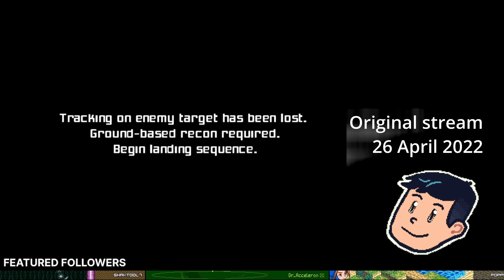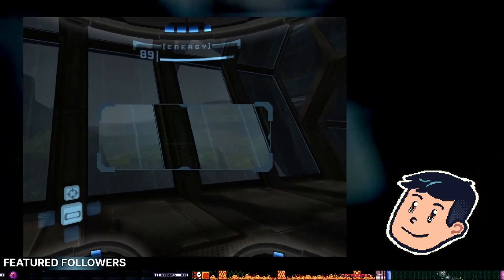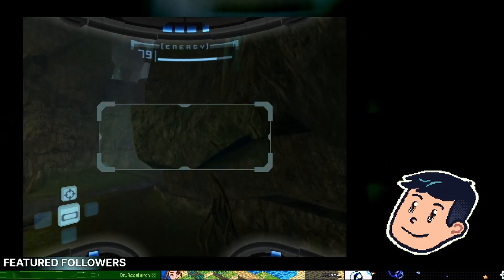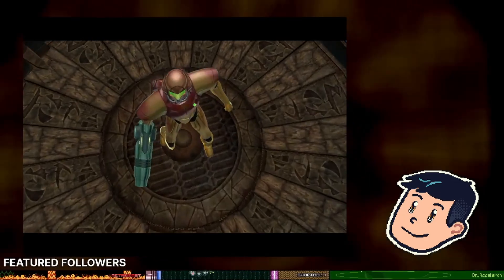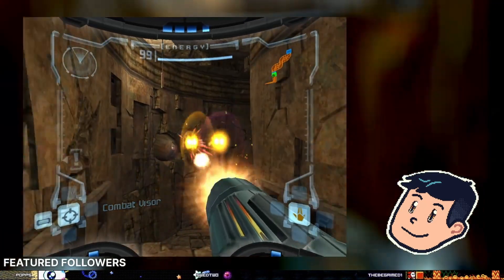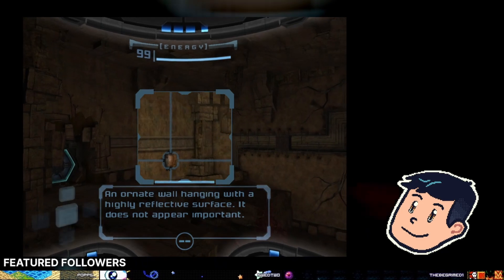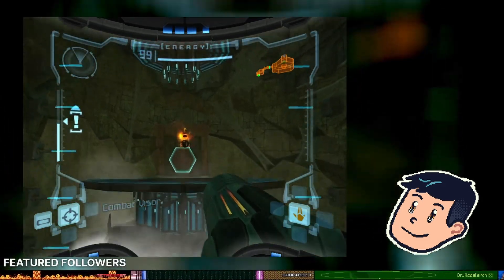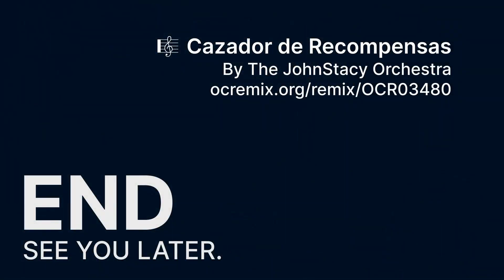Playing Metroid Prime having never played it before #2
I've never played Metroid Prime before. I'm finally fixing that mistake.

Warning: I'm not great with the controls so you might get motion sick watching this.